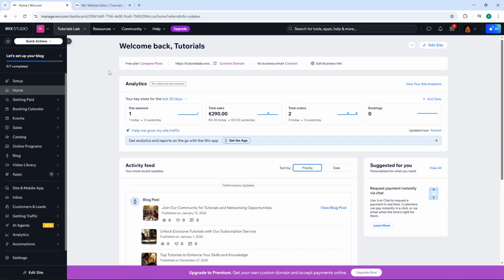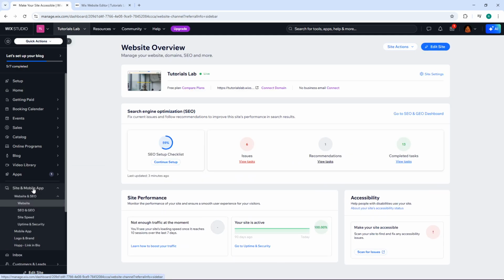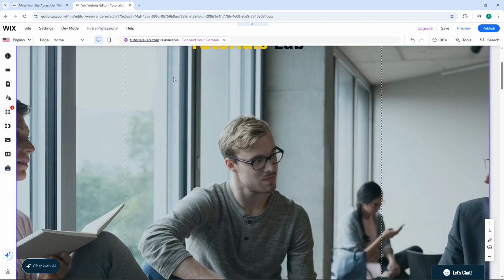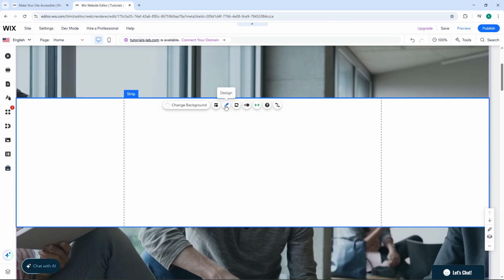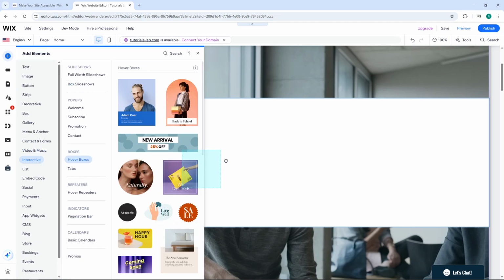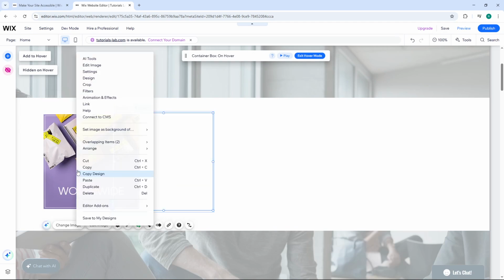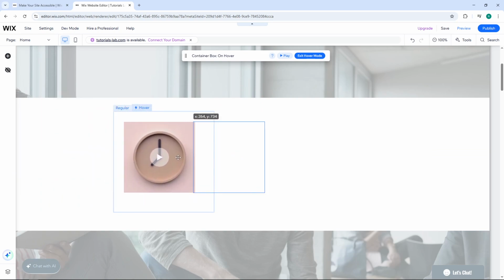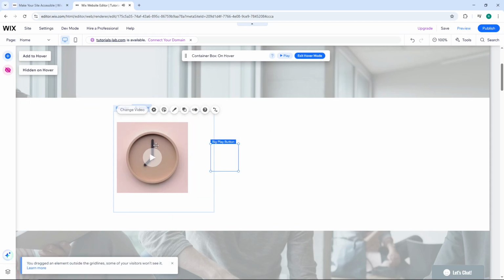How to Create Hover-To-Play Video Carousel in Wix (Tutorial 2026)